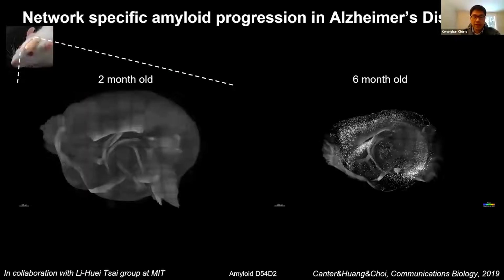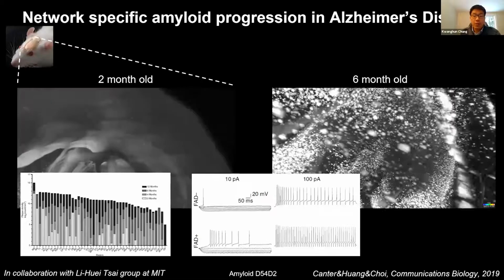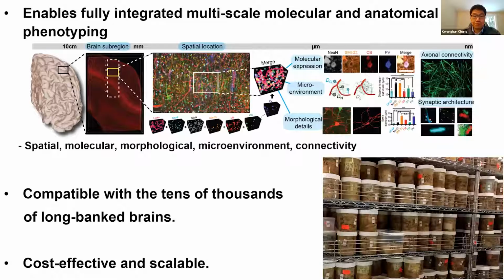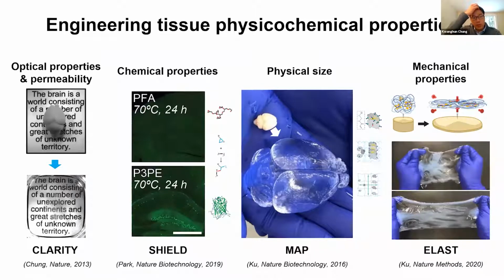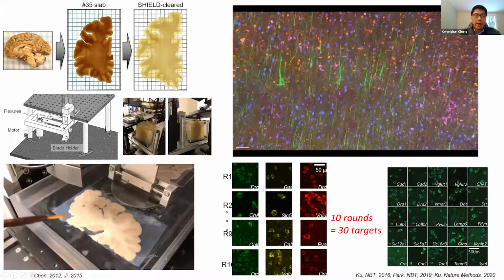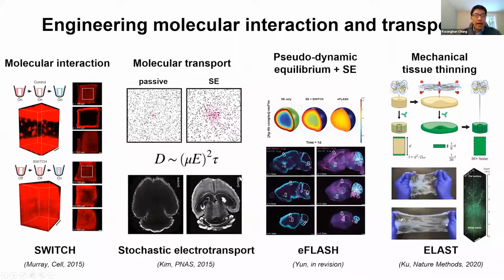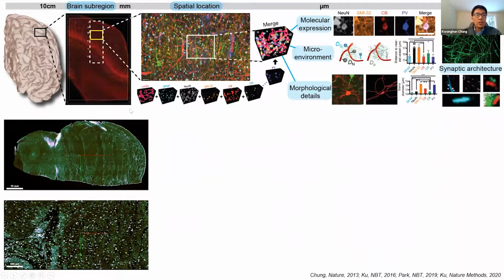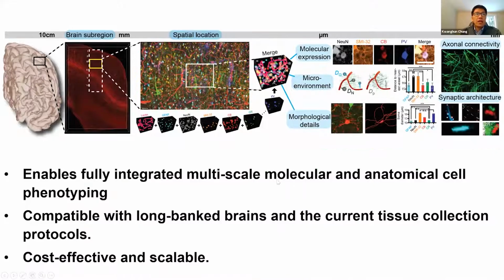Towards holistic phenotyping and understanding of the human brain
Presentation entitled “Towards holistic phenotyping and understanding of the human brain” delivered by Dr. Kwanghun Chung for the second workshop (“Sample preparation in mammalian whole-brain connectomics”) of the Brain Connectivity Workshop Series co-hosted by the BRAIN Initiative and the Department of Energy Office of Science.

This series brings together researchers with broad expertise to discuss the state of the art in mapping complete neural circuits, the opportunities for advancing connectomics technologies, and the challenges to be overcome to generate comprehensive maps of brain connectivity.

Interested in commenting? Join the discussion by registering now for the campaign to see how YOU can contribute!